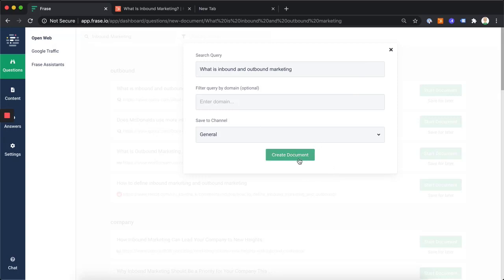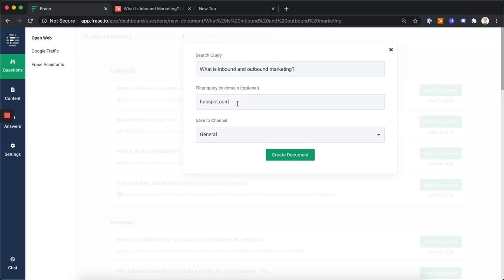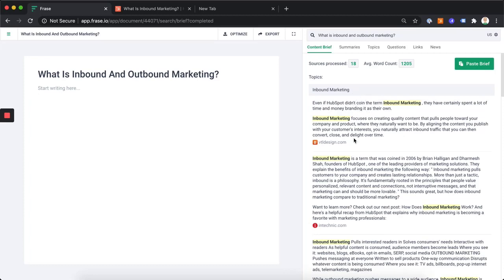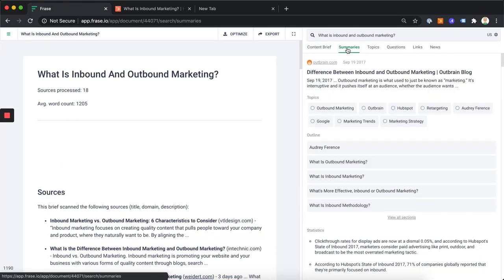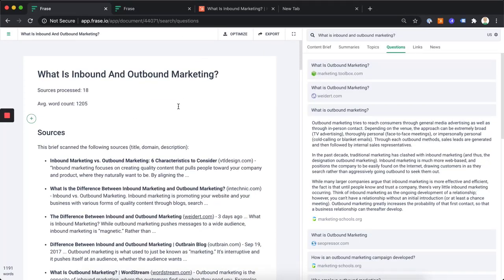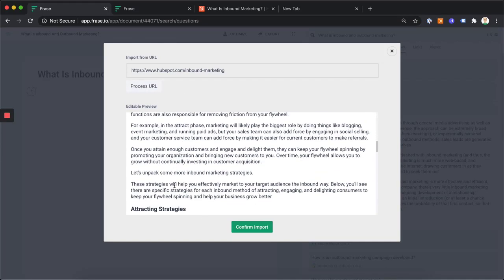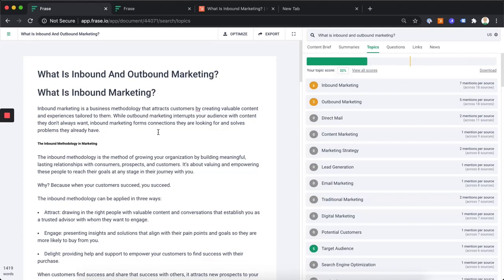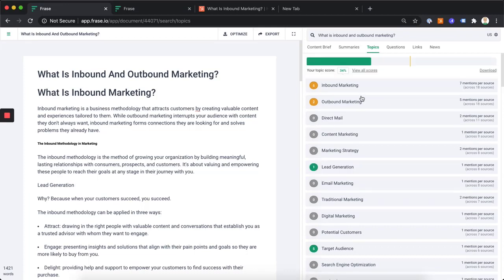AI Content Writer Review |How to create content with Frase AI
Note: Frase is trusted by thousands of organizations of all sizes
Hello and welcome to this video, where we will be discussing Frase, the AI-powered content optimization tool. If you’re looking to improve your content marketing strategy, Frase is the tool you need to know about.

✅What is Frase?
Frase is an AI-powered content optimization tool that helps you produce high-quality, engaging content quickly and efficiently. With Frase, you can improve your content marketing strategy, save time, and increase your productivity.

✅Key Features
Here are some of the key features of Frase:

1️⃣ AI-Powered Content Optimization: Frase uses natural language processing and machine learning algorithms to help you optimize your content for search engines and readers.

2️⃣ Topic Analysis: Frase helps you analyze your topics and provides suggestions on how to improve your content and make it more engaging.

3️⃣ Content Templates: Frase provides you with a library of content templates that you can use to quickly and easily create high-quality content.

✅ Benefits of Using Frase

1️⃣ Improves Content Quality: Frase helps you produce high-quality, engaging content that is optimized for search engines and readers, making your content more effective and impactful.

2️⃣ Saves Time: Frase allows you to produce articles in a fraction of the time it would take you to write one from scratch, freeing up time to focus on other aspects of your business or personal life.

3️⃣ Increases Productivity: By allowing you to produce articles quickly and efficiently, Frase increases your productivity and helps you to get more done in less time.

📢In conclusion, Frase is an AI-powered content optimization tool that can help you produce high-quality, engaging content quickly and efficiently. Whether you’re a blogger, marketer, or content creator, Frase is the tool for you. So why not give it a try today and see for yourself how it can help you unleash your content creation potential.

Translated titles:
Cómo crear contenido con Frase, que ocupa el primer lugar en Google y es utilizable por dispositivo

So erstellen Sie Inhalte mit Frase, das bei Google an erster Stelle steht und von Sprachgeräten ver

Comment créer du contenu avec Frase qui se classe 1er sur Google et est utilisable par les appareil

Como criar conteúdo com Frase, que está em primeiro lugar no Google e pode ser usado por dispositi

Google पर 1st रैंक करने वाले Frase के साथ सामग्र

كيفية إنشاء محتوى باستخدام Frase الذي يحتل المرتبة الأول

如何使用Frase创建内容，该内容在Google上排名第一，并且可以在语音设备上

Hoe u inhoud kunt maken met Frase, dat op de eerste plaats staat op Google en bruikbaar is voor spra

Googleで1位にランクされ、音声デバイスで使用できるFraseを使用してコンテ

Как создавать контент с помощью Frase, который занимает 1- mv mvend